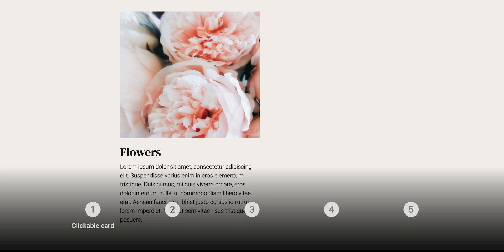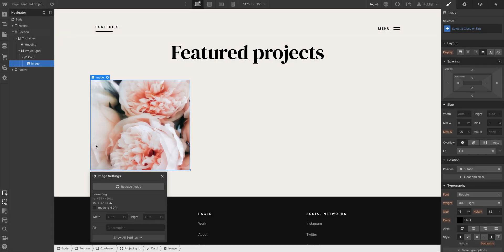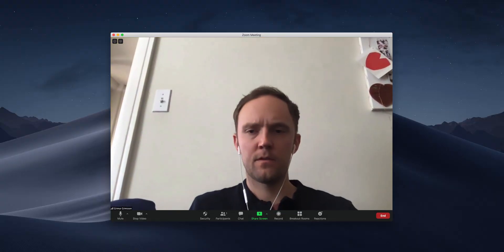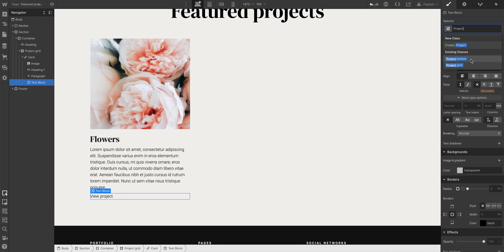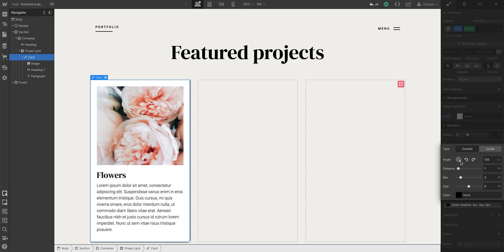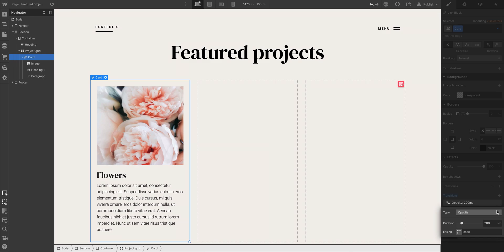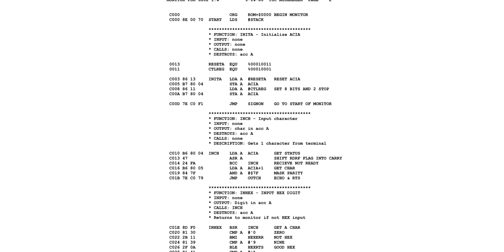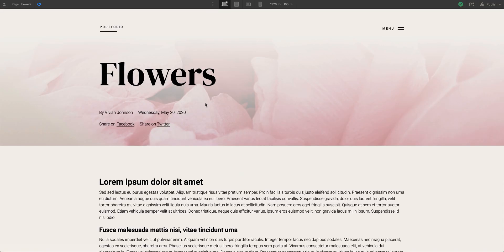Link block – Webflow elements tutorial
Webflow's link blocks are similar to div blocks in that they can be used for structure and layout, but differ in that the area inside of the link block becomes a link. Link blocks can turn any element into a link.

In this video, we’ll be covering how to:

1. Create a clickable card
2. Create a clickable card with a button
3. Create a clickable card with a transition
4. Convert a link block to a div block
5. Create a clickable image

Steps in the video:
00:00 - Introduction
00:38 - Clickable card
03:10 - Clickable card with a button
04:49 - Clickable card with transitions
07:03 - Link block to div block
07:30 - Clickable image